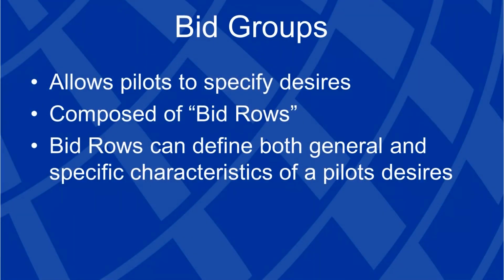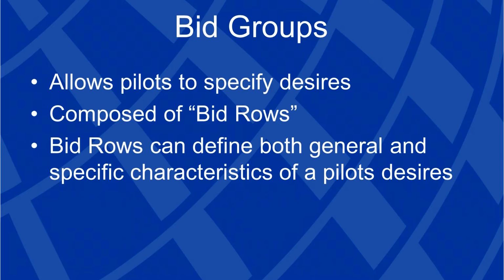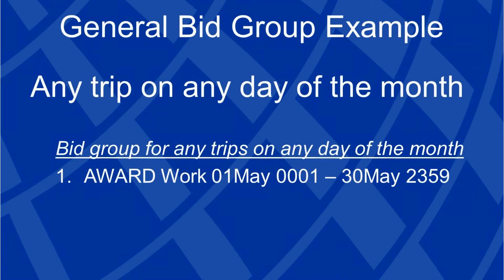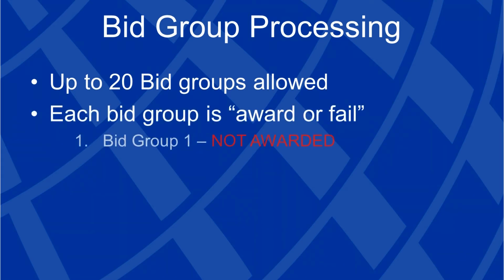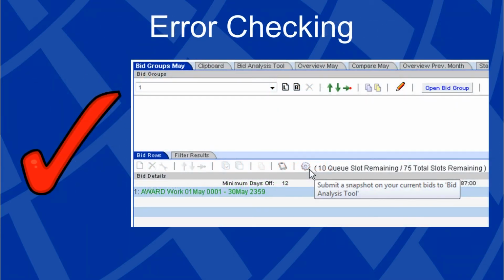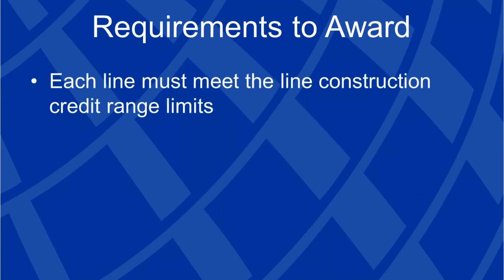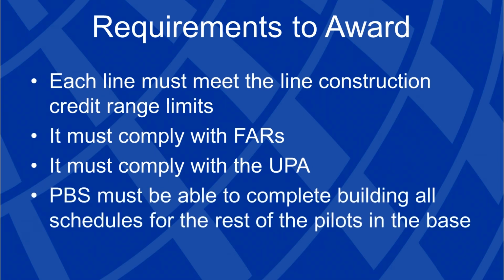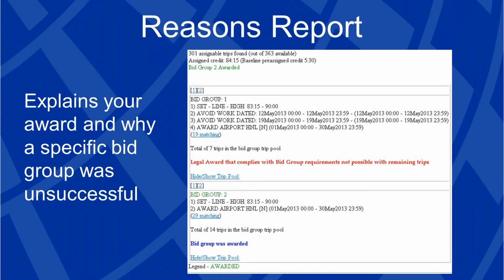PBS Training Series - PBS Overview